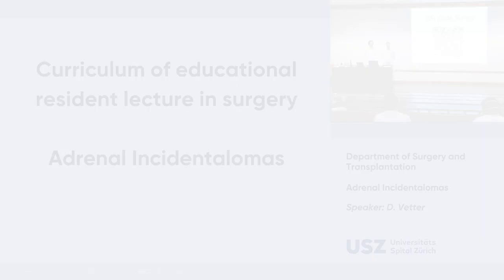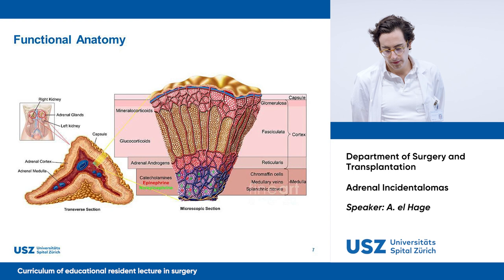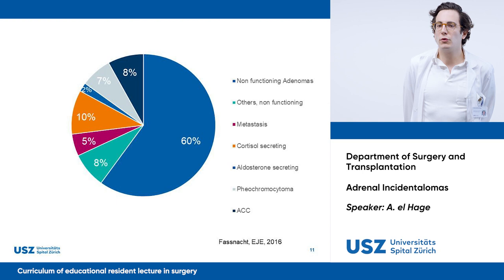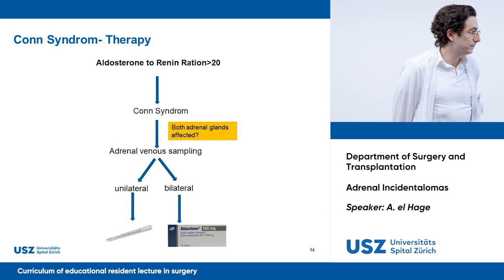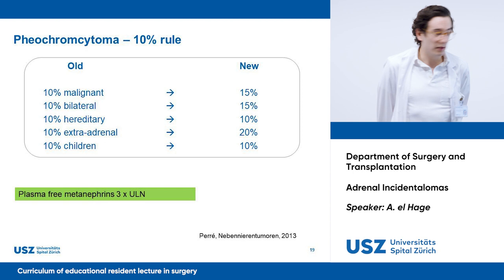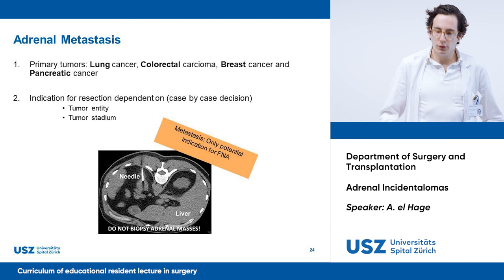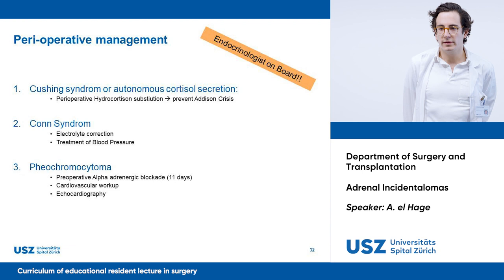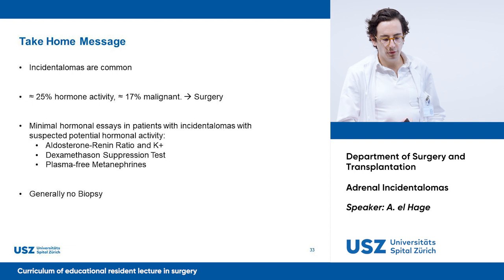Adrenal Incidentalomas – Please participate in our 3-minute survey below!